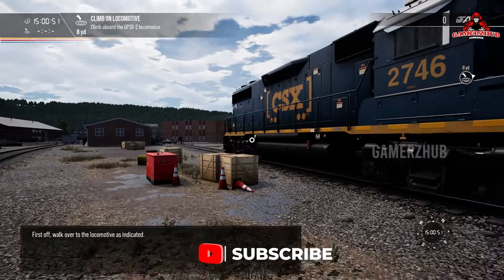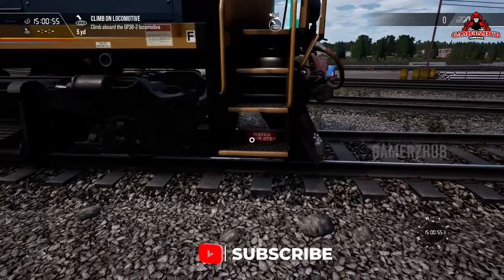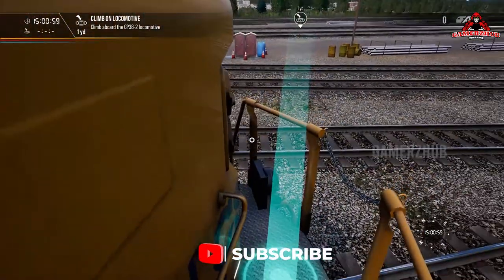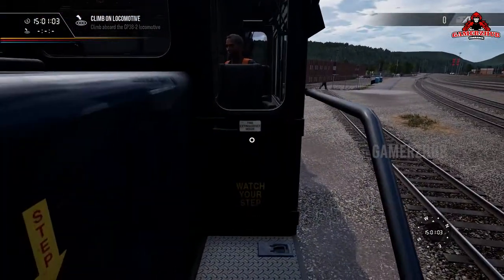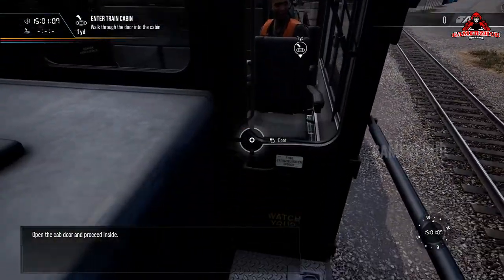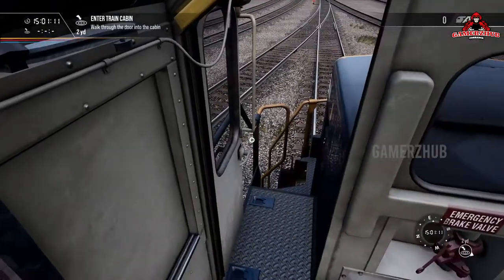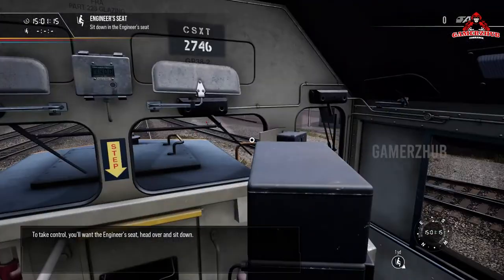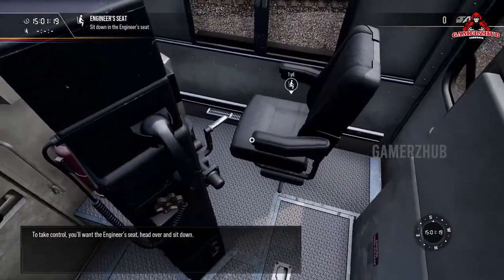Welcome to Sand Patch Grade | Introduction to GP38-2 | Train Sim World 2 | No Commentary Gameplay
Hey there, Welcome back to Gamerzhub, Today we brough you a new series of videos from the game Train Sim World 2. In this video we will cover the basic of how to drive a General Purpose 38 - 2 (GP38-2) Locomotive in TSW2 Sand Patch Grade DLC. So Stop reading this and start watching the video.

train sim world 2 gameplay
sand patch grade
train sim world
train sim world 2: welcome to glasgow!
train sim world 2 new german dlc train simulator gameplay